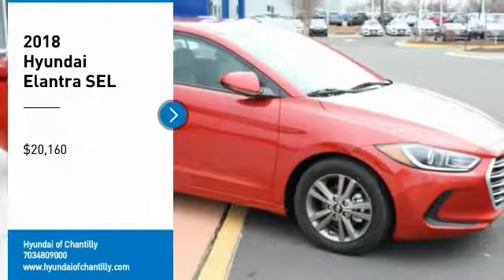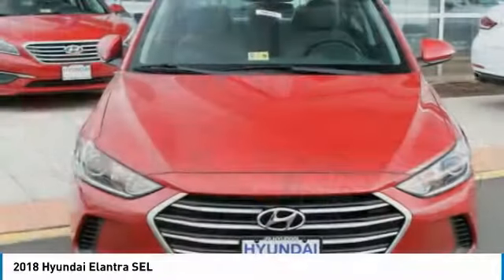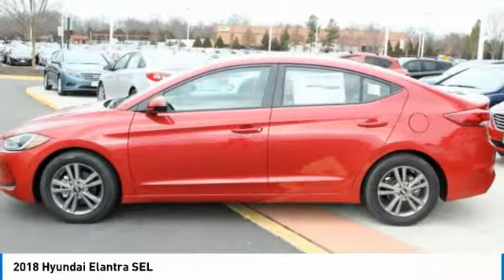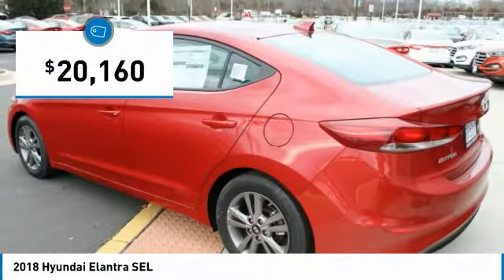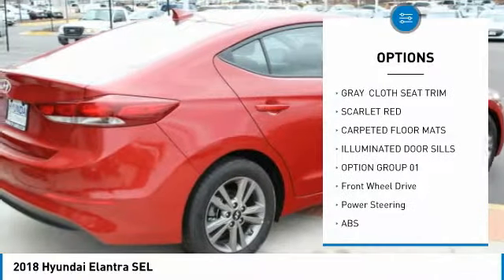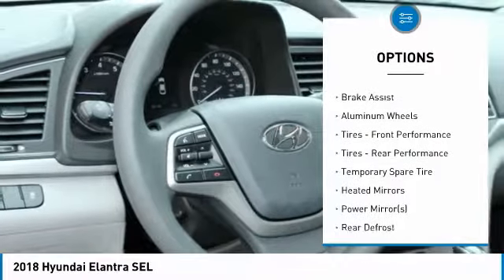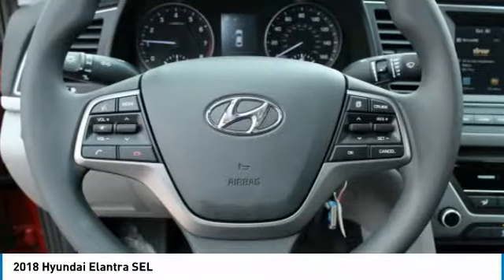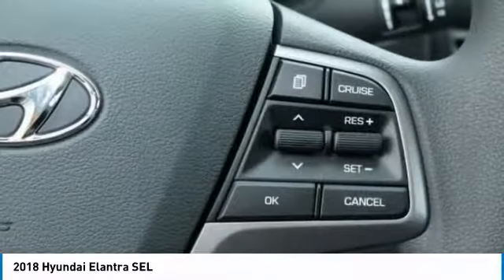2018 Hyundai Elantra 5815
2018 HYUNDAI ELANTRA Chantilly, VA
Stock# 5815

Looking for the right car? Today could be your lucky day. With 0 miles, this Scarlet Red, 2018 Hyundai Elantra equipped with Automatic transmission could be yours. Request more information and set up a test drive right away.